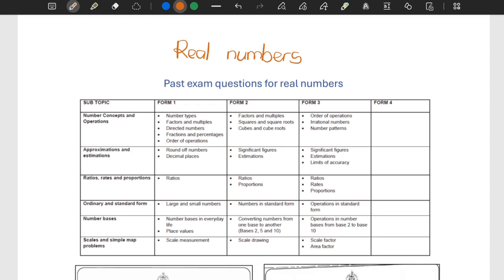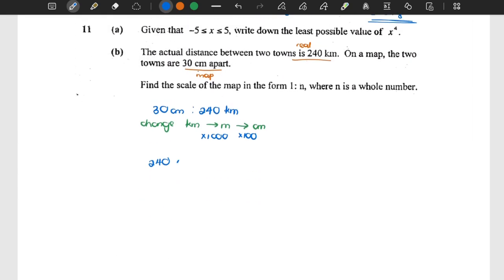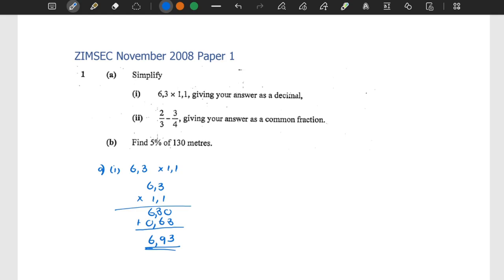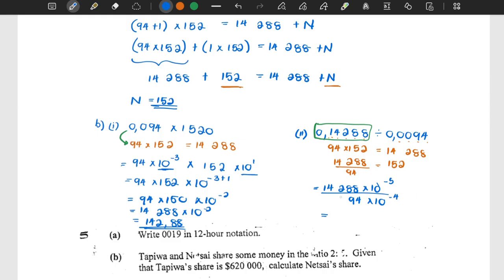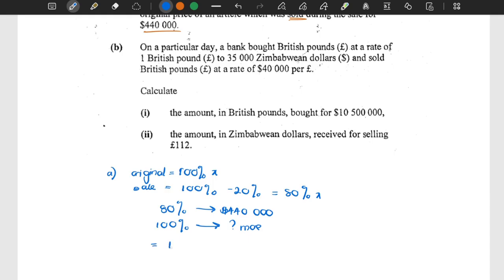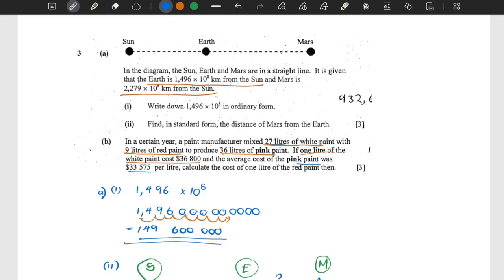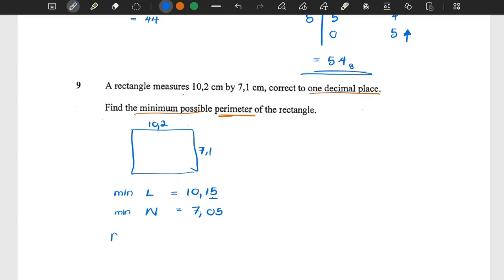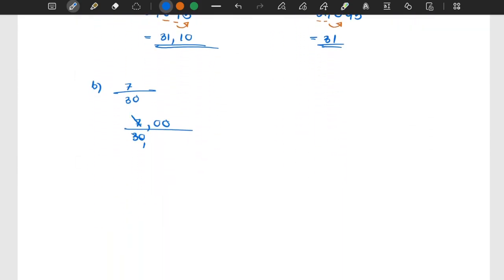O’Level Mathematics Past Exam Question Real numbers a| 2000s-2010s | ZIMSEC O Level Maths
Worked past exam questions under ZIMSEC O Level Mathematics Topic 1 - Real Numbers

Detailed lesson videos on the topics covered under Real Numbers